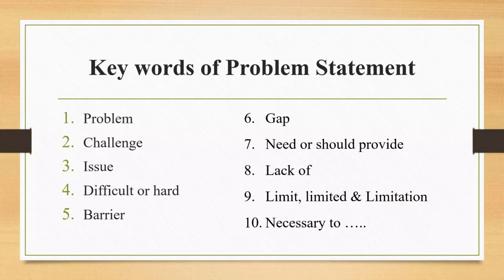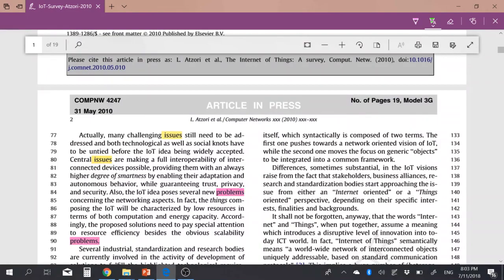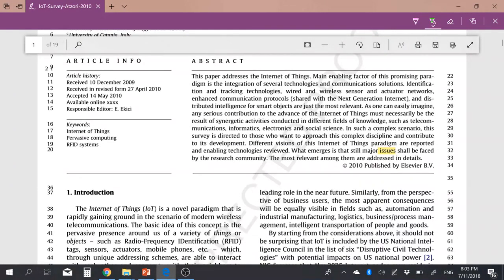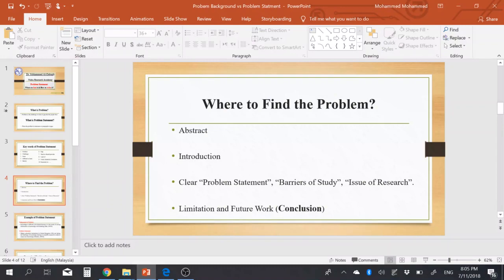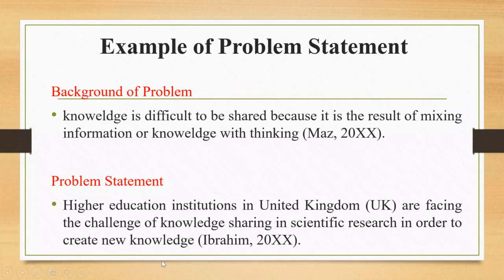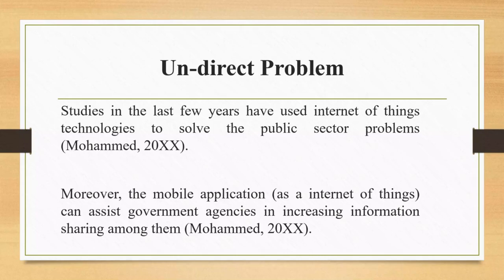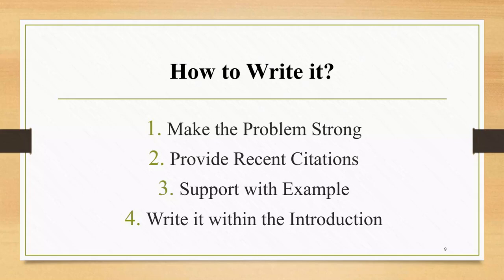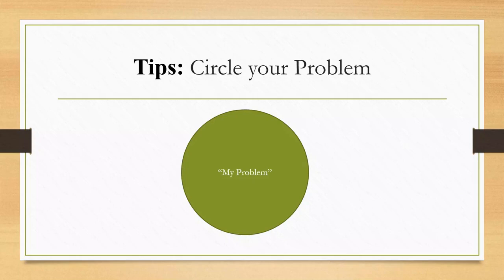Problem Statement, Where to Find it & How to Write it? Tips "5"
10- Necessary to …..

How to Write it:
1- Make the Problem Strong
2- Provide Recent Citations
3- Support with Example
4- Write it within the Introduction

Tips